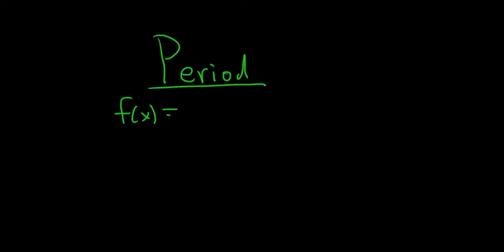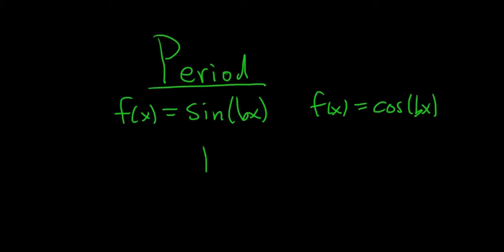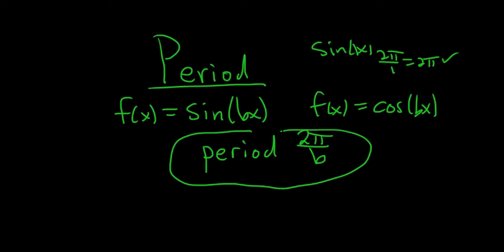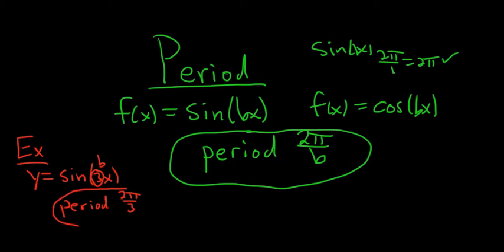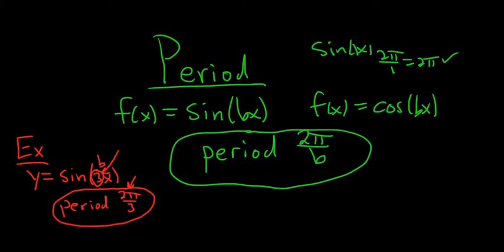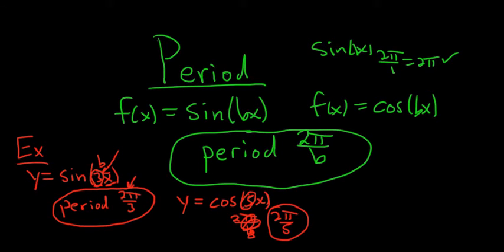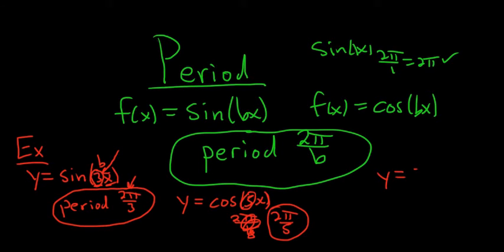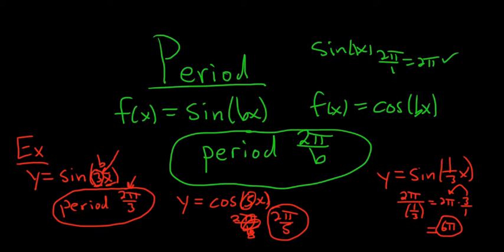The Period of the Sine and Cosine Functions